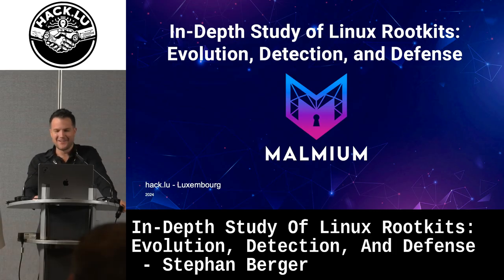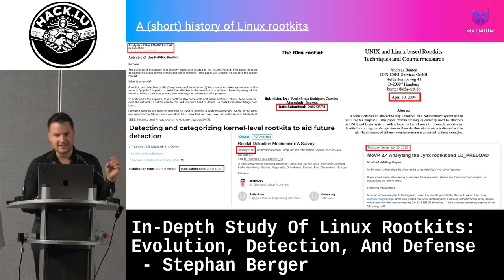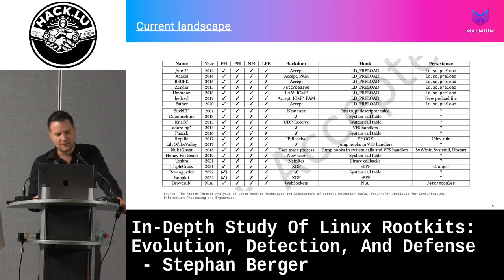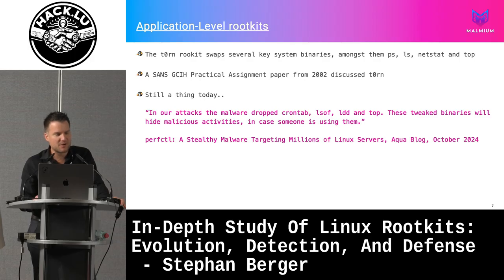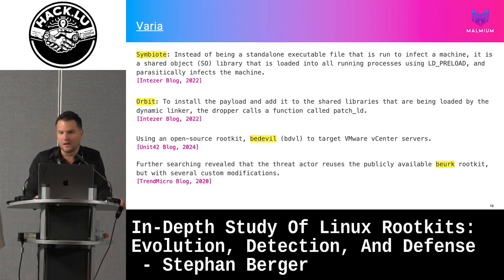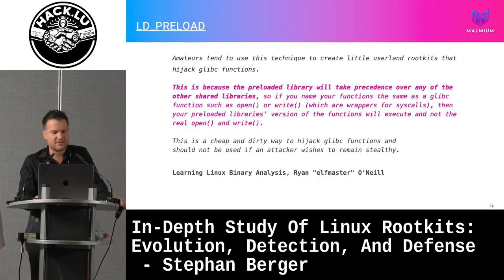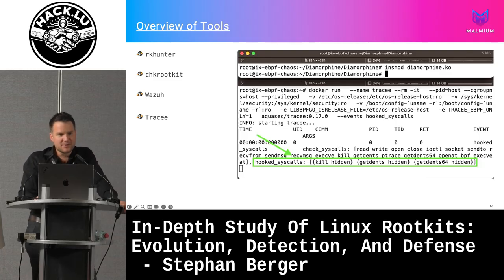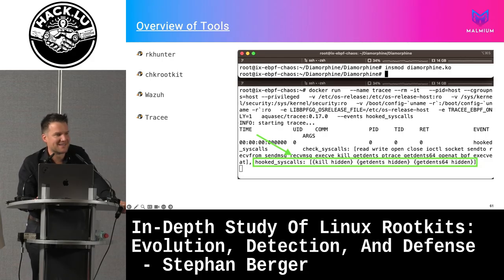In-Depth Study Of Linux Rootkits: Evolution, Detection, And Defense - Stephan Berger